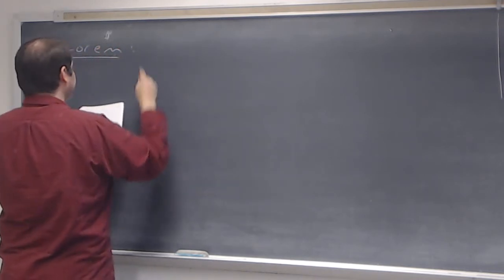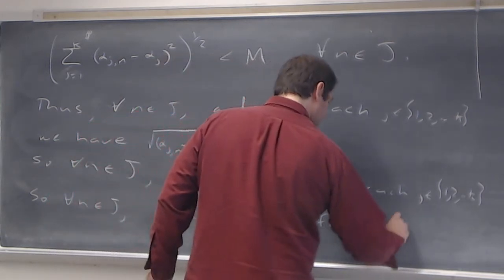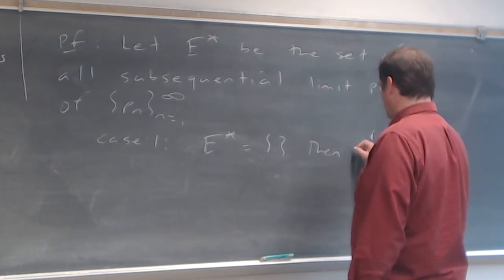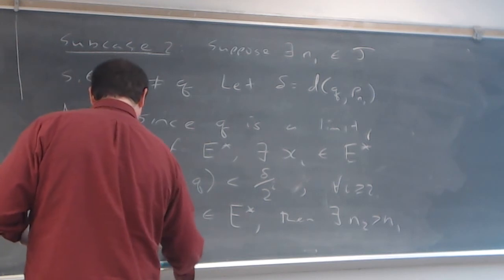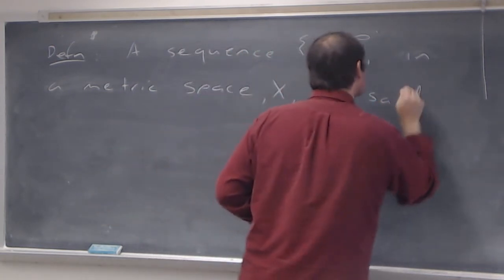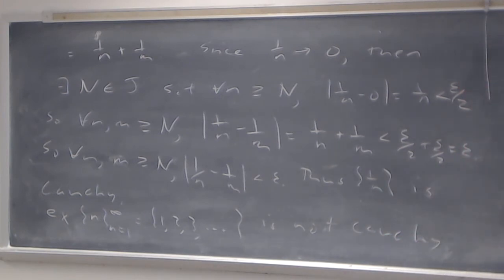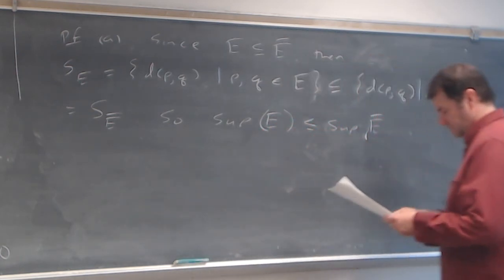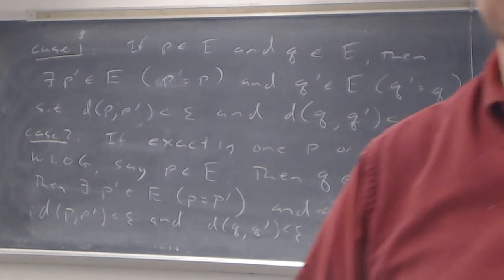Math5610 Lecture 21